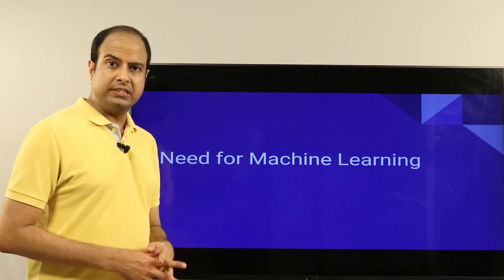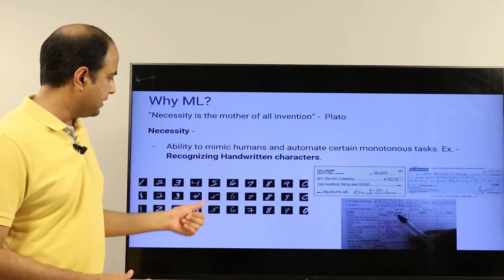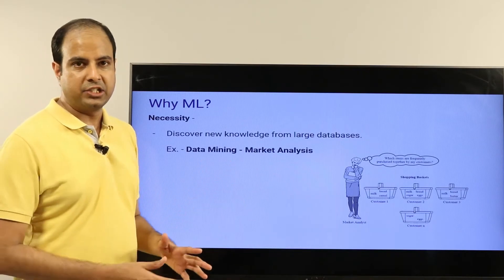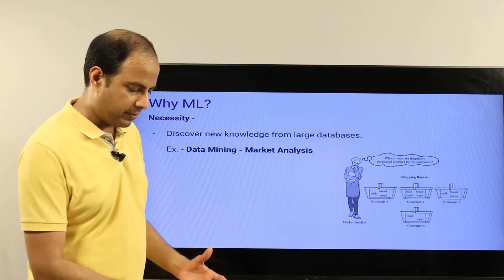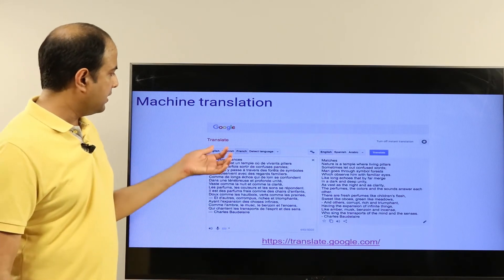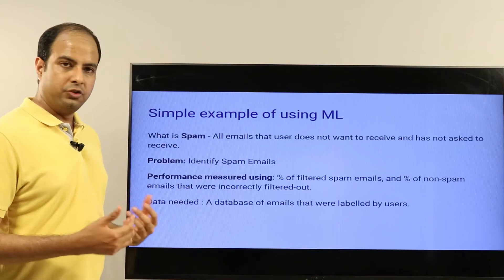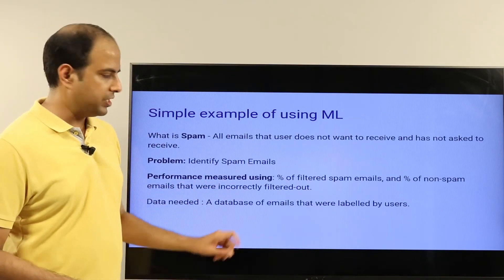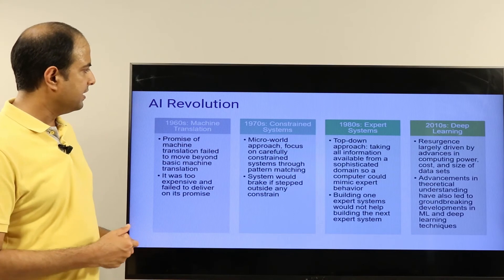Need for Machine Learning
ML is needed to mimic humans and automate certain monotonous tasks. Ex. - Recognizing Handwritten characters. ML is needed to discover new knowledge from large databases. ML is needed to develop systems that can automatically adapt and customize themselves to individual users. ML is popular now thanks to availability of large compute power, huge data, new optimized and powerful algorithms and large industry investments.